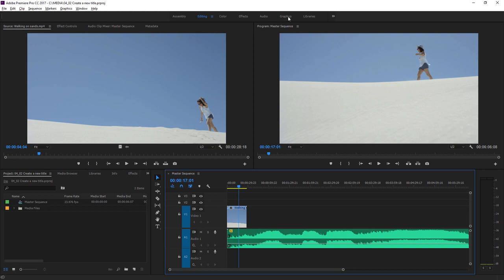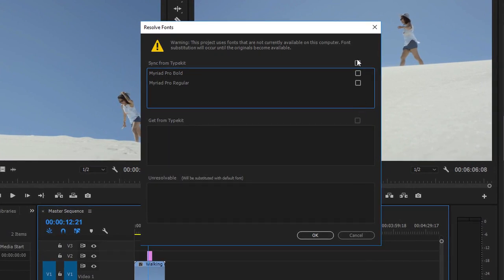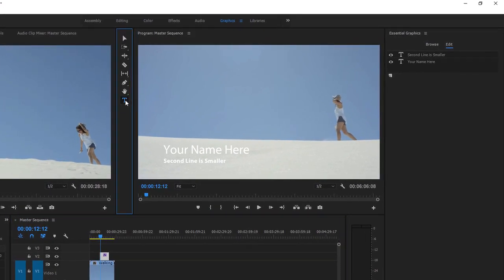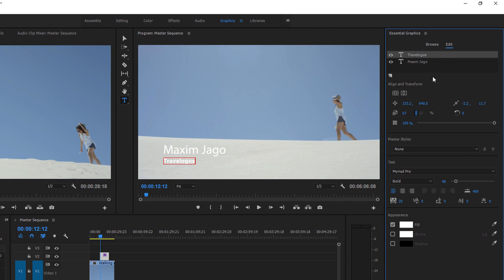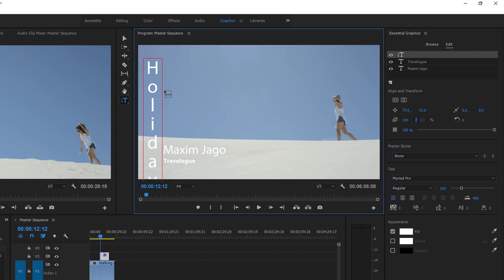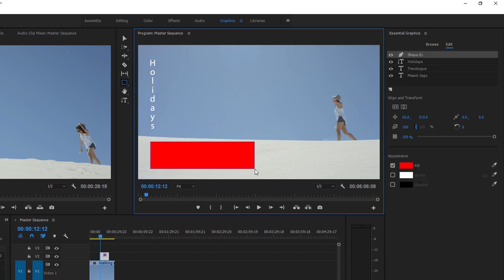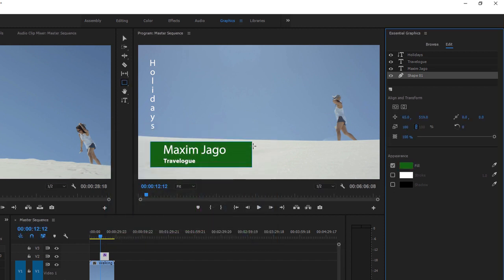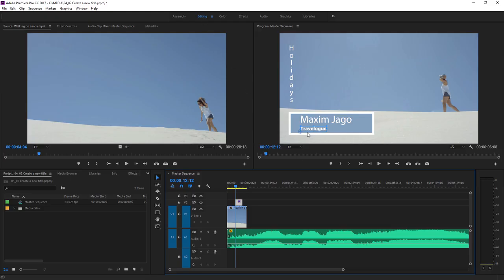Adobe Premiere Pro tutorial : Create a new title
Create your own original titles and graphics with the Essential Graphics panel.

What you learned: Create a title

Use the Browse tab in the Essential Graphics panel to find prebuilt title templates that you can drag directly into your sequence.

Use the Type tool to edit the contents of a template title or to create a new one.

With a title selected, use the Edit tab in the Essential Graphics panel to change settings such as font, color, and layout.

Each piece of text in a title is on a separate layer, displayed at the top of the Edit tab.

Select the layer you would like to change to adjust its settings.

Drag layers up or down in the Essential Graphics panel so they appear in front of or behind other layers.

Upper layers are in front of lower layers.

Switch back to the Editing workspace when you have finished.